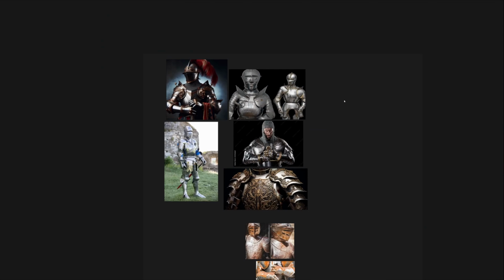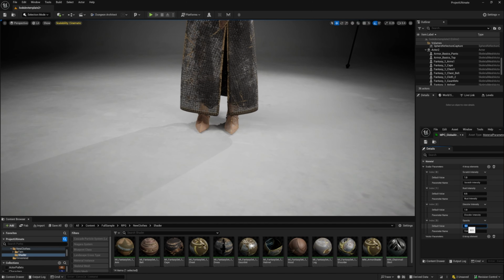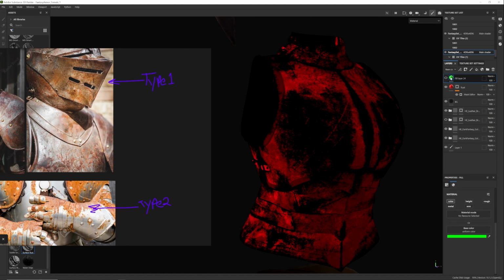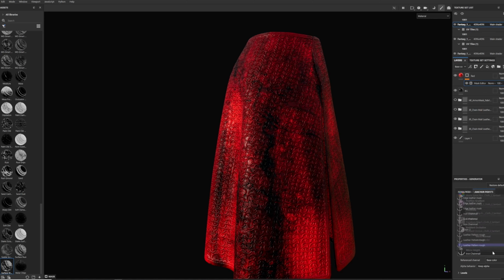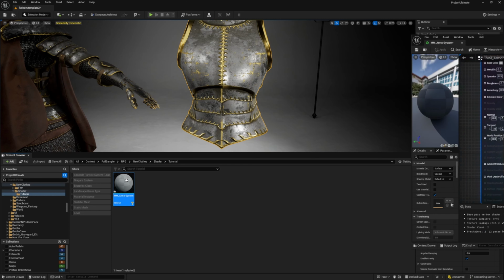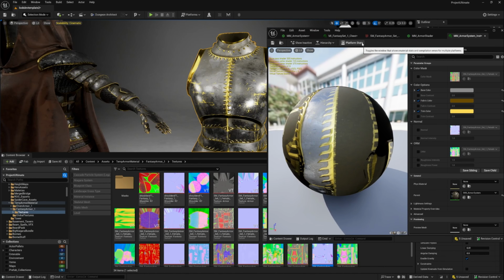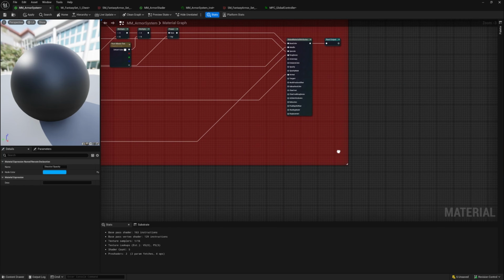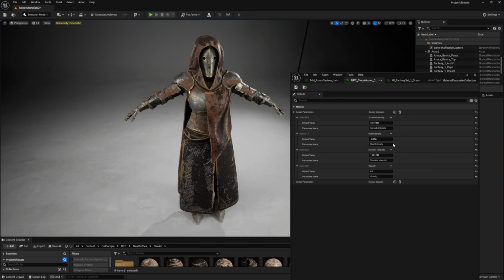UE5 Armor Customization System (Tutorial) PT1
in this tutorial we go over creating an armor customization system. Specifically focusing on planning, Substance Painter masks and Shader development in UE5.

Timecode
00:00 - Intro
01:13 - Planning
08:52 - Substance Painter
20:31 - Fabric Mask
33:25 - Unreal Engine
58:00 - Outro